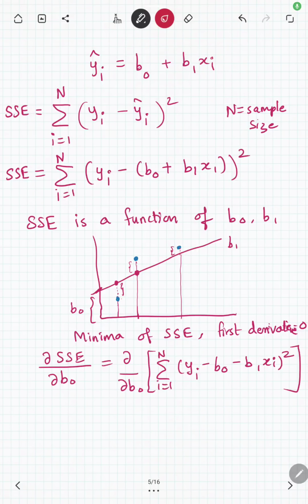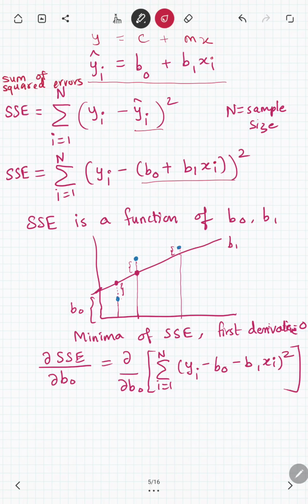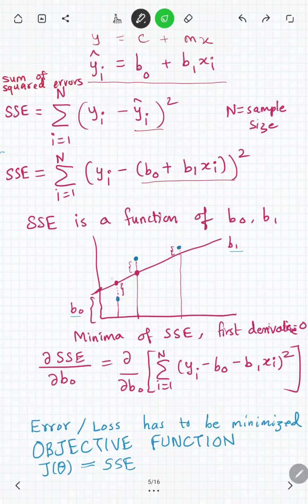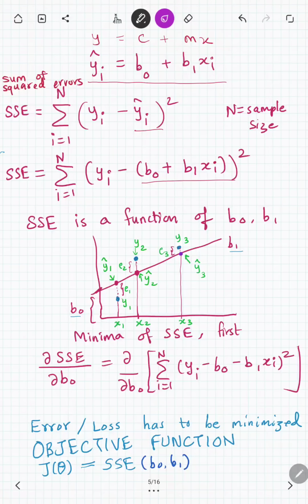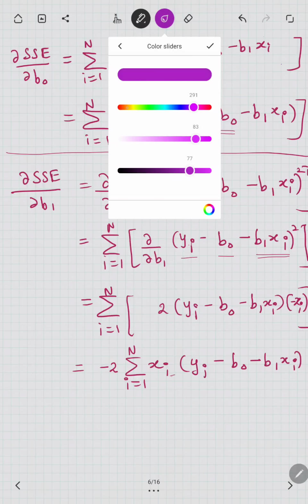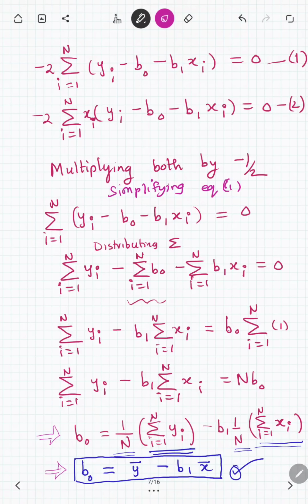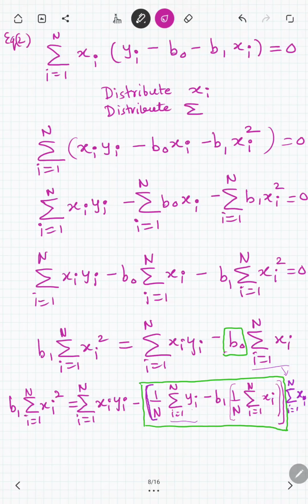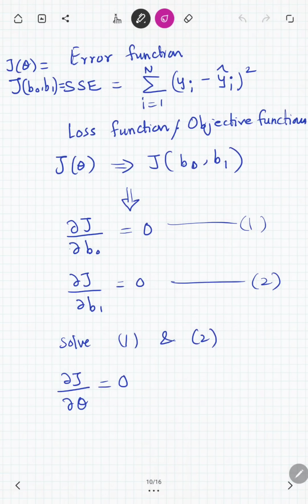Objective function and Coefficients of Linear Regression - Detailed Derivation